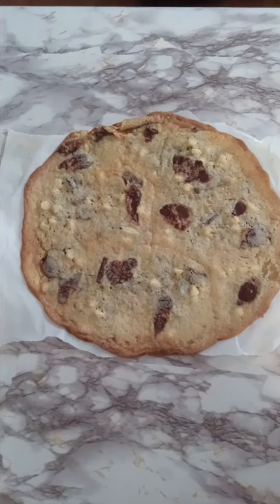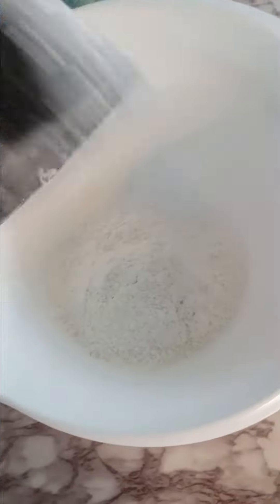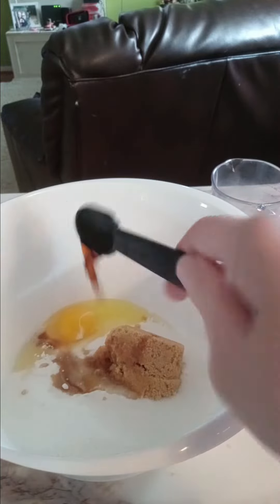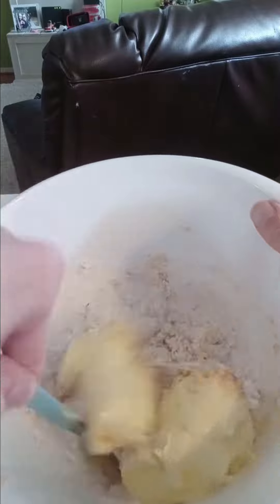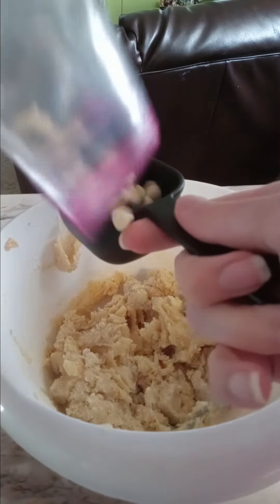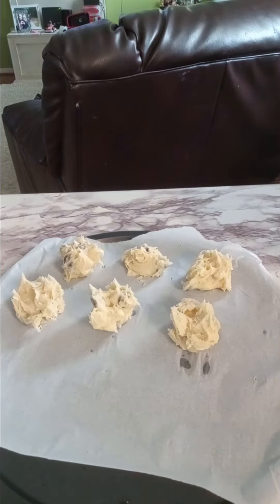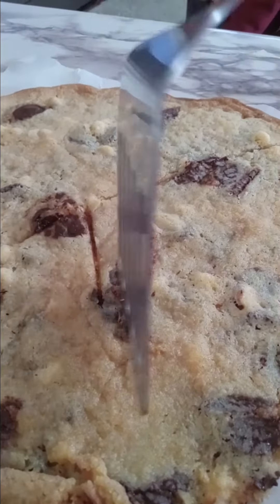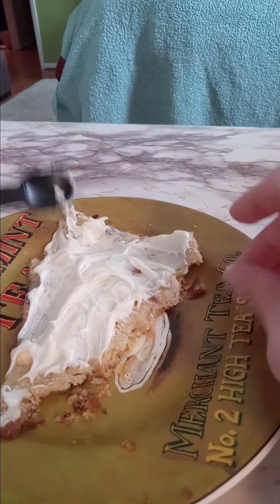chocolate chip cookie pizza | homemade